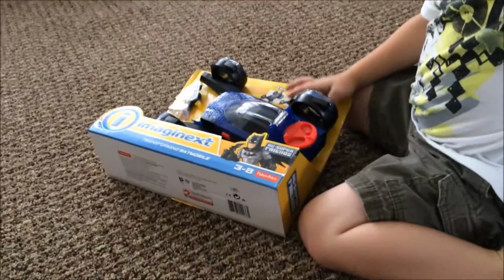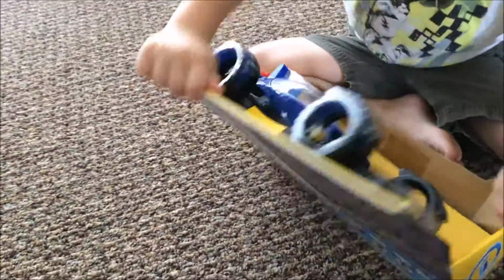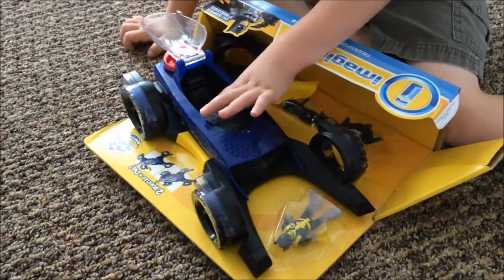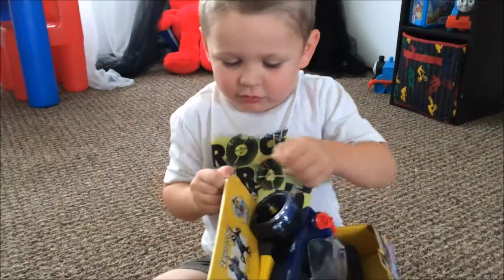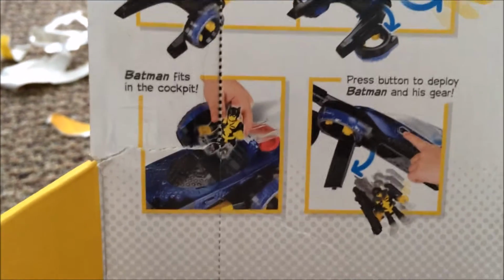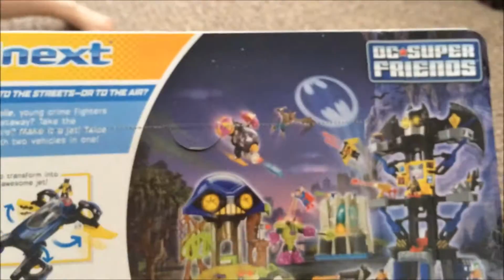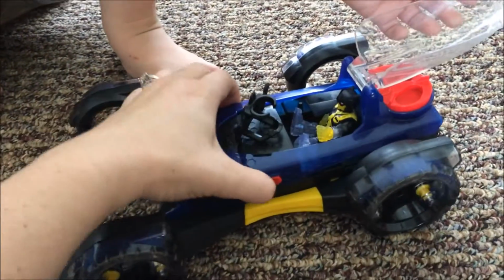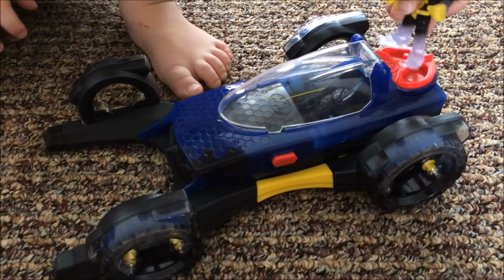Batman Imaginext Play Set! Batman & Bat mobile!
Batman Imaginext Play Set! Comes with Bat mobile, Batman and weapons! Bat mobile turns into a jet and has a secret drop down!

Fun Toy Hunt! Join Us As We Look Around At Fun New Toys! Finding Dory, Spiderman and more!

Alex Brand: The Slinky - For Kids - Bright Colors And LOADS Of FUN! Try it on the Stairs!